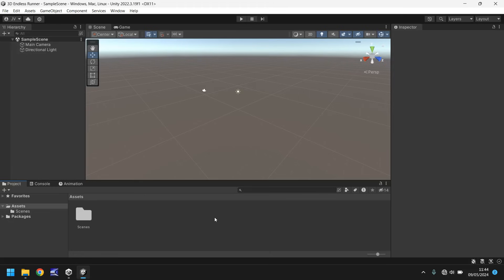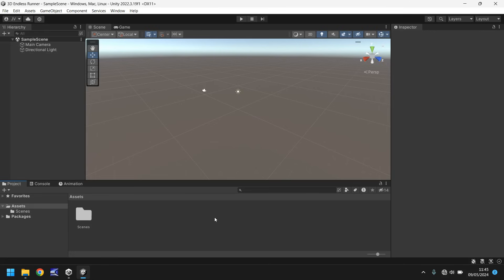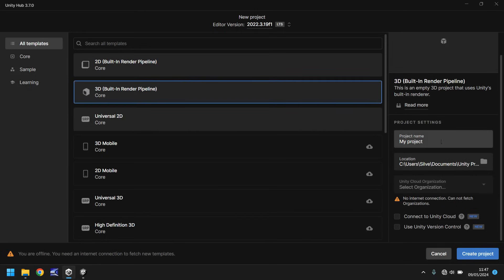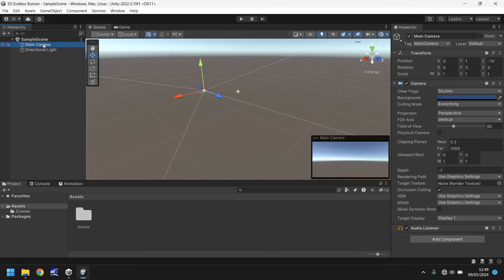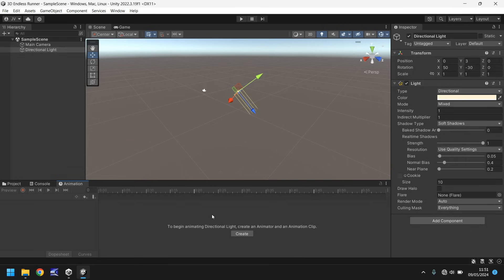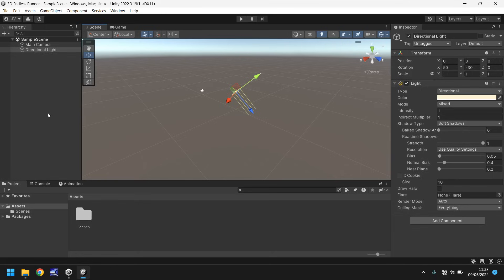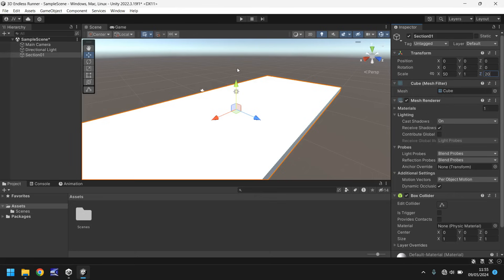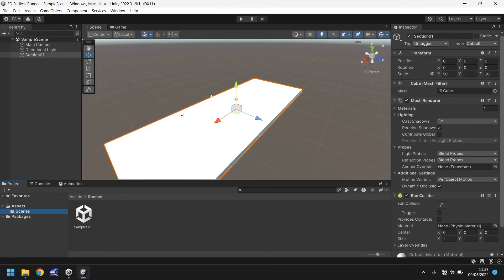HOW TO MAKE AN ENDLESS RUNNER IN UNITY - TUTORIAL 01 - BEGINNERS INTRO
A brand new series on how to make a 3D Endless Runner game for free in Unity
How To Make A 3D Endless Runner Game In Unity - Tutorial 01 - Beginners Intro - Best Unity Guide

Who Is Jimmy Vegas?